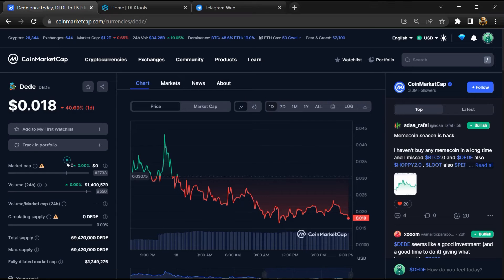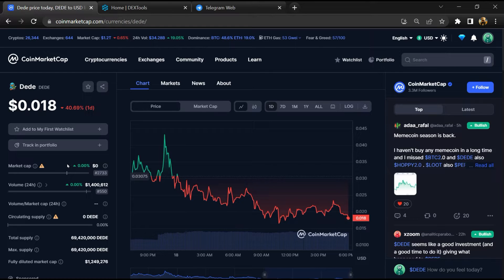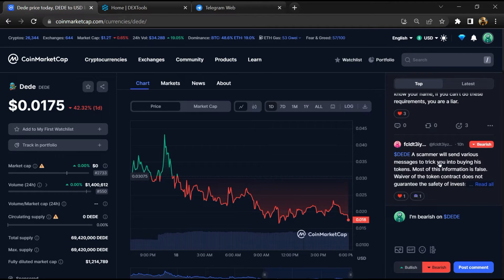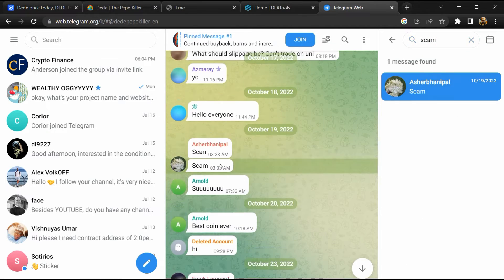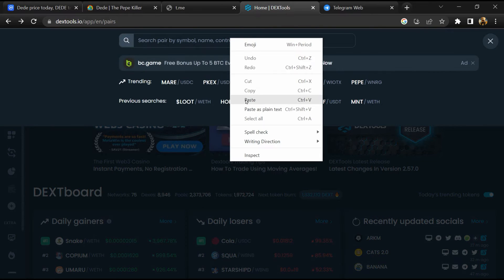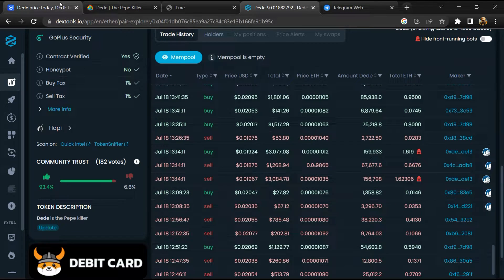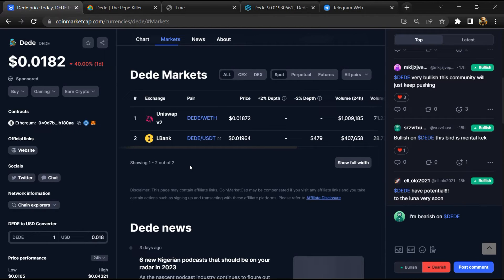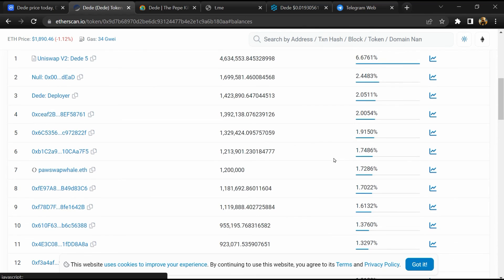Is Dede (DEDE) Token Legit or Scam ??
In this video, I am going to share that Dede (DEDE) Token is legit or a scam. I have made videos based on online data, I am not a financial advisor investing in crypto at my own risk.